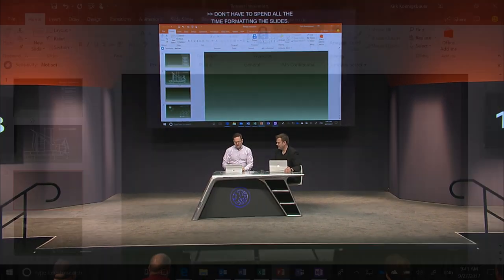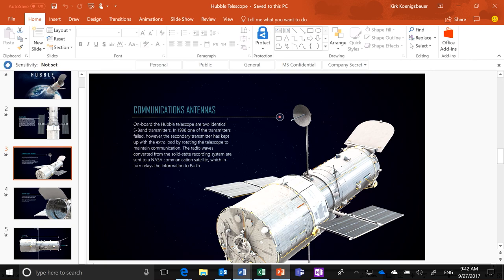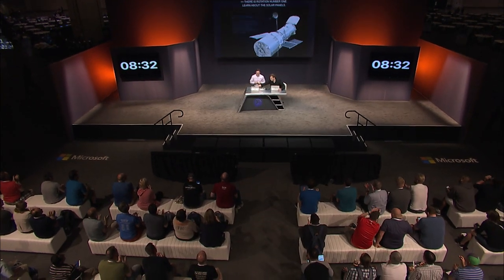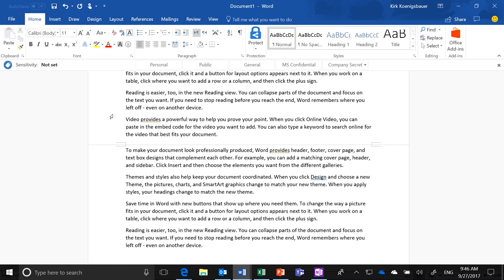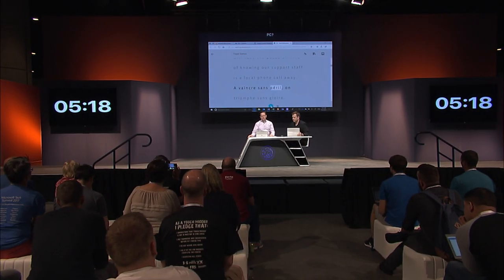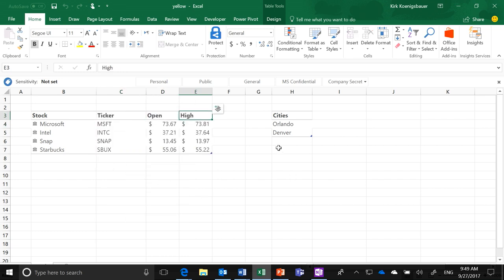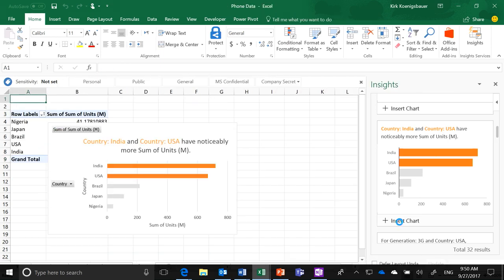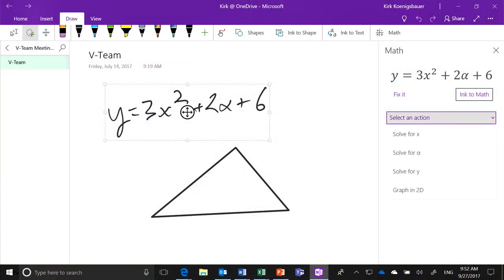Office 365 demopalooza of the latest and lesser known features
Microsoft Ignite Session: THR2132

Office 365 apps continually add new intelligent capabilities and integration across Microsoft 365 experiences and beyond. In this show, we filmed live, we highlight the coolest and most impactful updates from recent months.